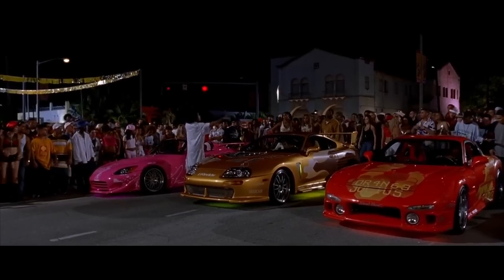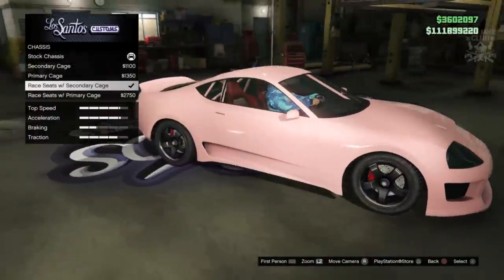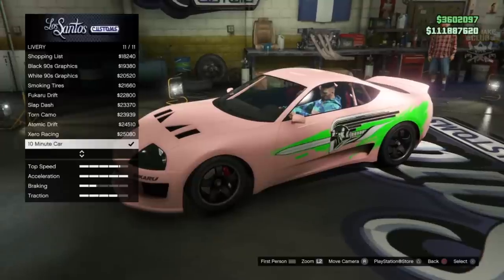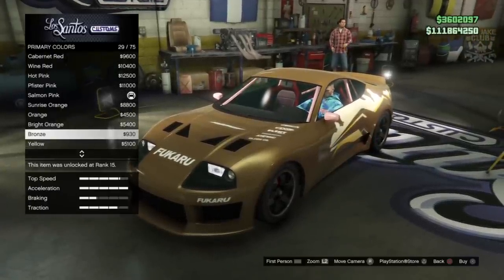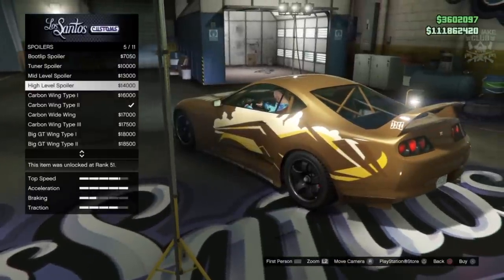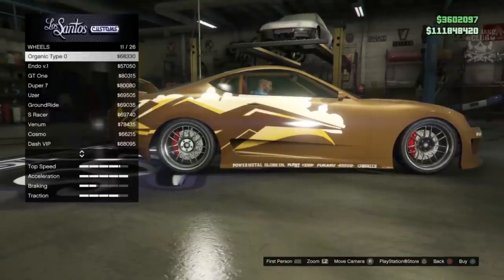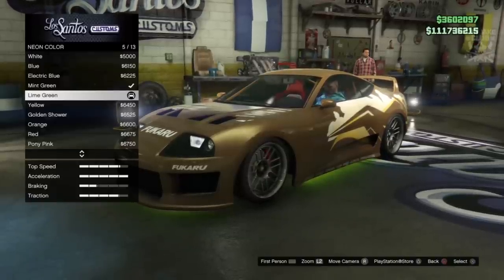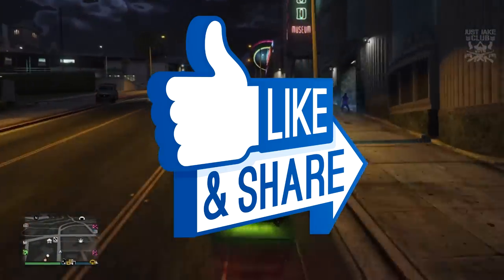2 Fast 2 Furious | Toyota Supra | GTA V Car Build Tutorial (JESTER CLASSIC)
How to make the gold Toyota Supra from Fast 2. Grand Theft Auto Online DLC